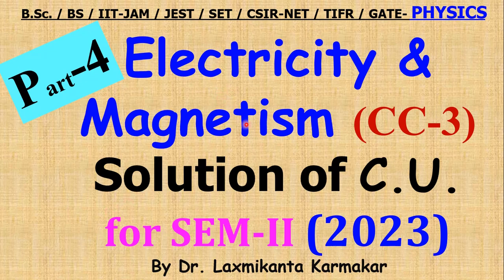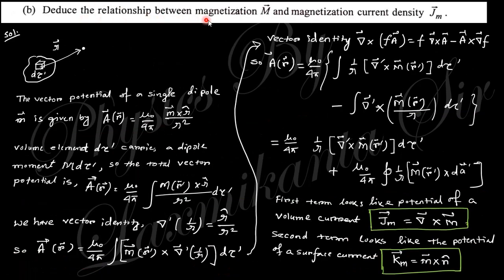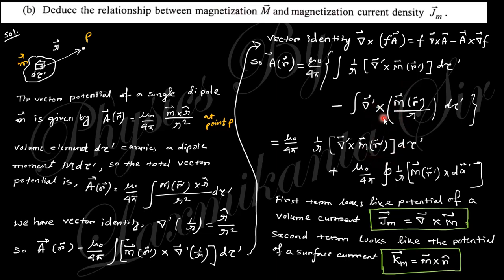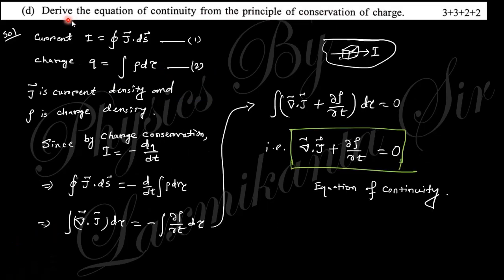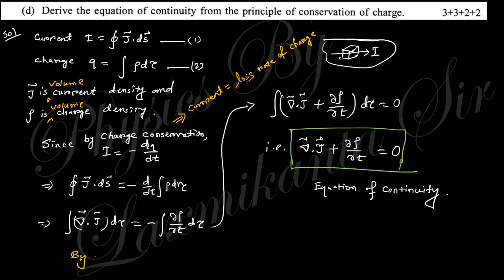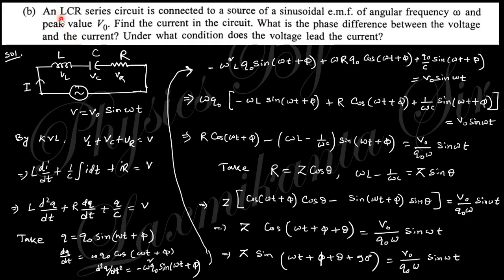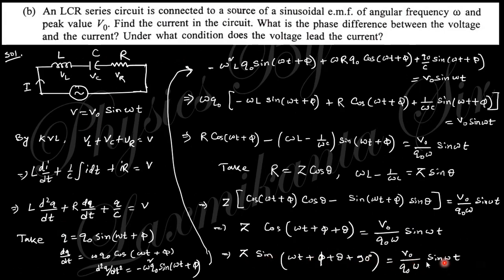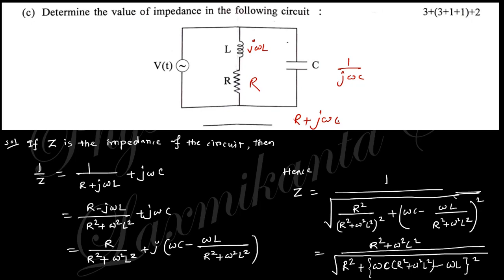2023-CU-SEM-II=CC-3_Part-4_Electricity & Magnetism _ Previous Year BSc Physics (H) by LK sir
Hi, here we discuses the CU previous year question with solution of Electricity and Magnetism in detail.